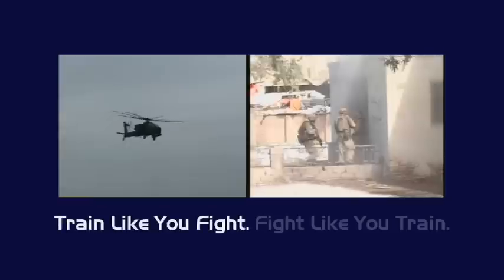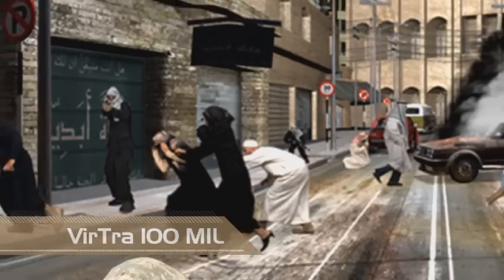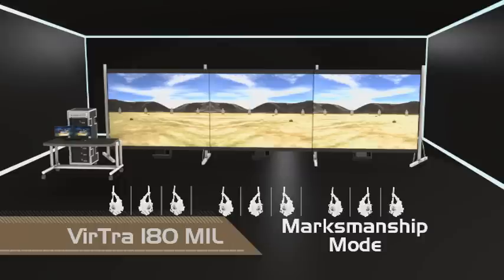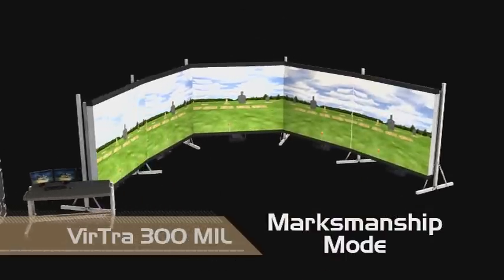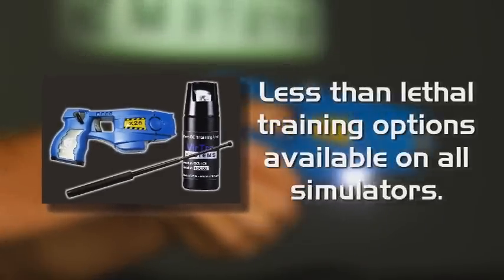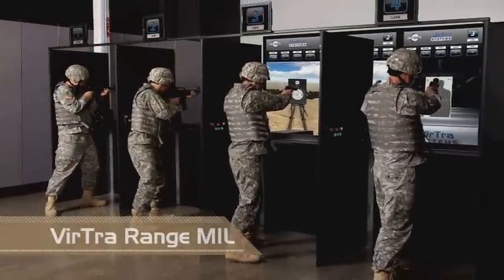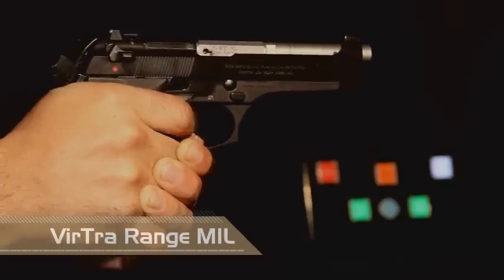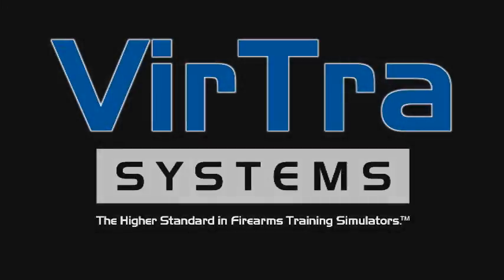VirTra Systems, Inc. Military Simulator Product Line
VirTra offers a full line of marksmanship and combat simulators from portable single-screen simulators all the way up to the world's most challenging and advanced combat training simulator -- the VirTra 300 MIL. Marksmanship lanes can be added from 4 up to 32 individual firing lanes.  Military engagement skills training has never been more realistic than with VirTra's latest small arms trainer. Inside a 300-degree, wrap-around simulator, teams can train for the most difficult real-world situations, such as IED recognition, ambushes, and maintaining situational awareness during extreme stress.